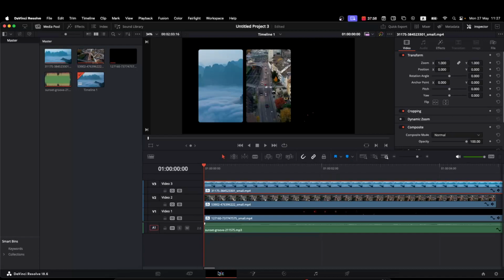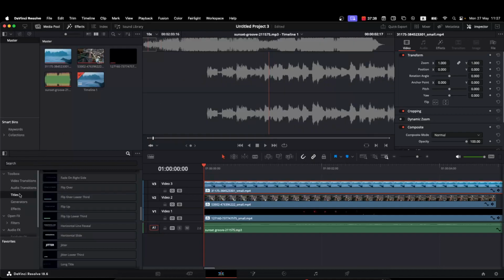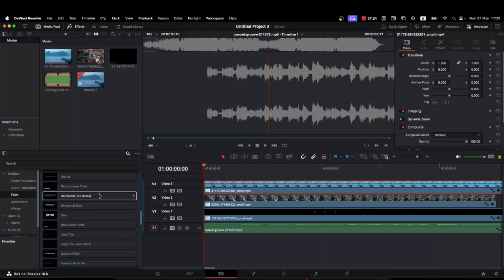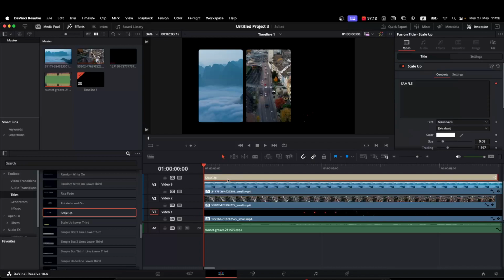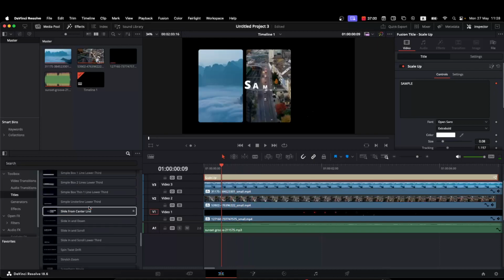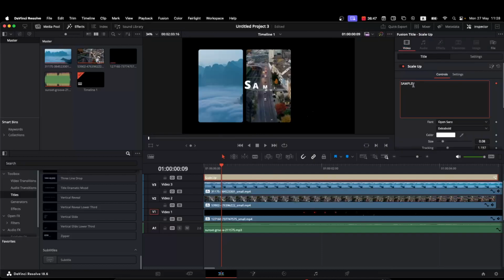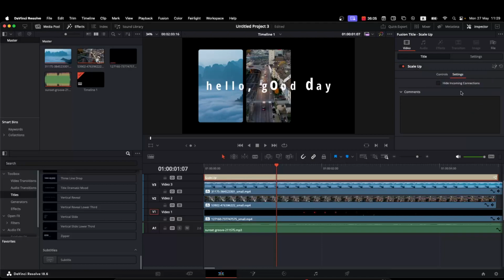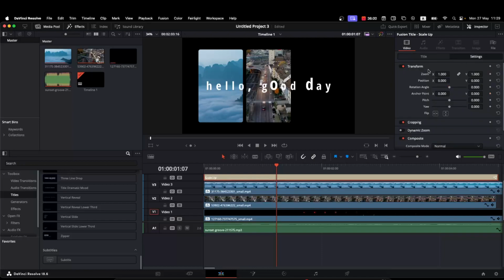How To Add Text In DaVinci Resolve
In this video I show you How To Add Text In DaVinci Resolve!